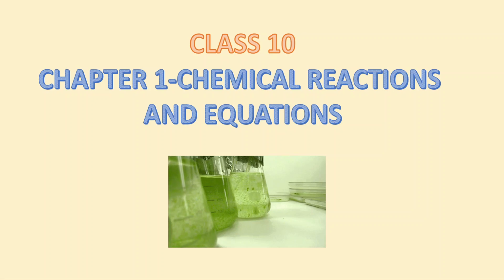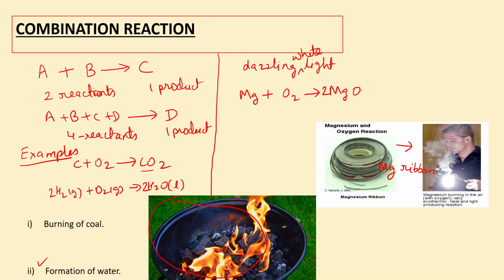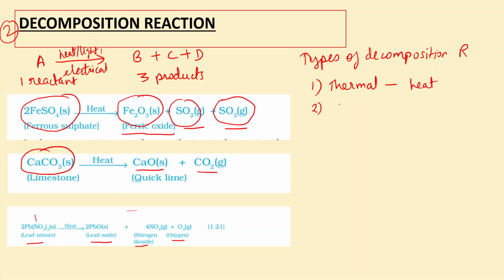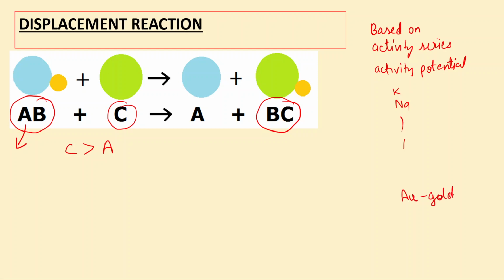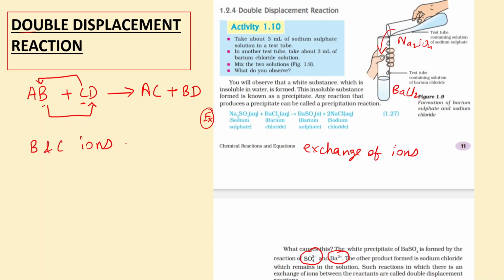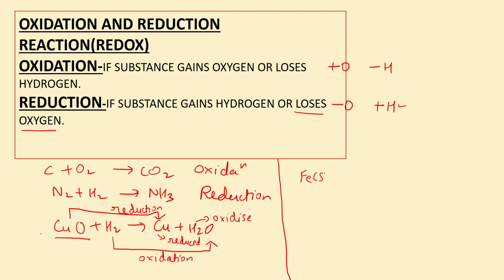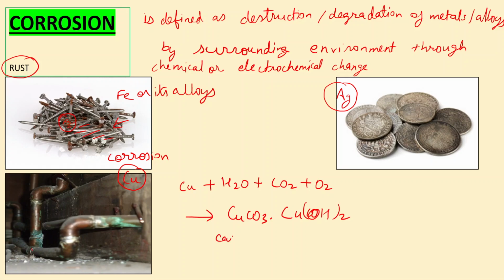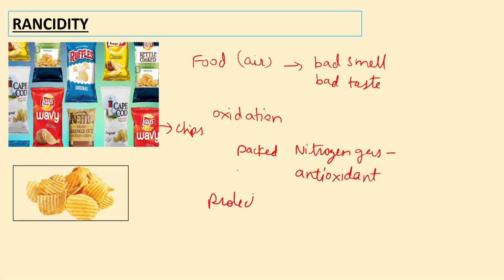Chapter 1-Class-10-Chemical Reactions And Equations,Part-2,SCIENCE,Ncert,Cbse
CHAPTER 1-CLASS10-CHEMICAL REACTIONS AND EQUATIONS,SCIENCE,